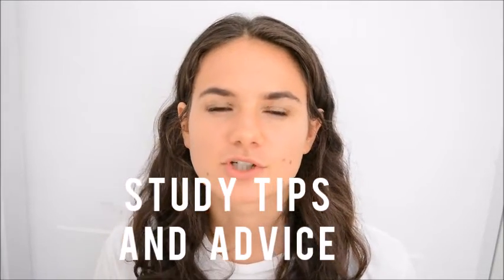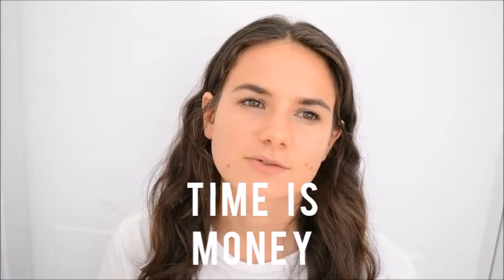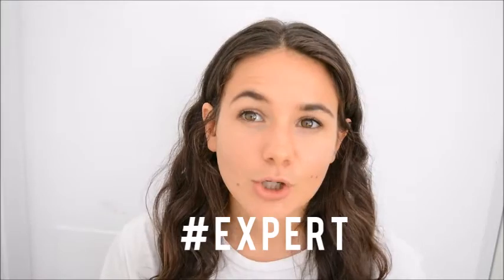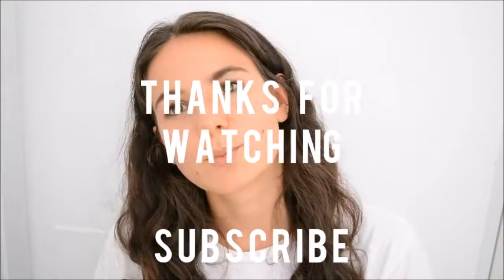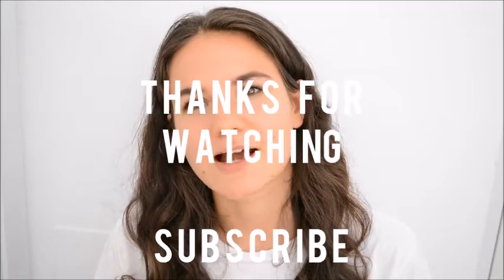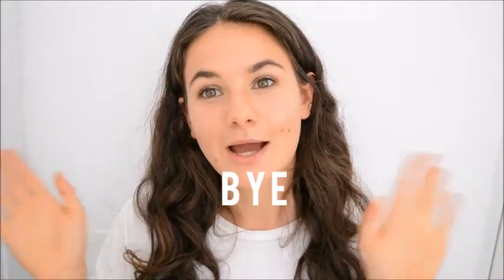Study tips and advice / How to have an efficient study session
There are a few tricks which can help you maximise the efficiency of a study session, in this video I will share some of my tips.

When studying A levels you do not  have time to waste so it is important that you take advantage of the time you have.
These tips will help you remain focused during a study session as you master the skills you will need to succeed at A level.